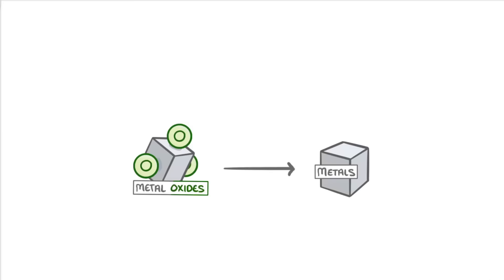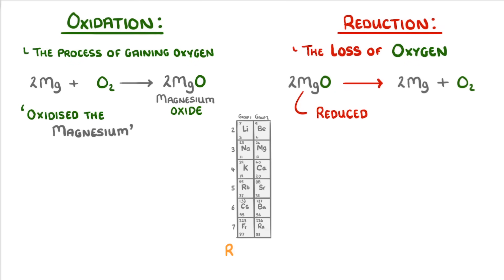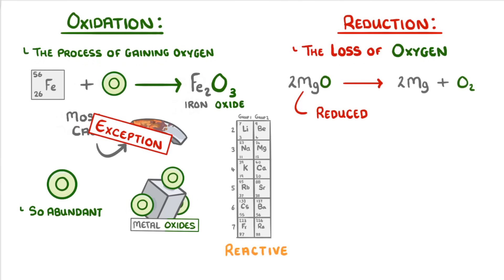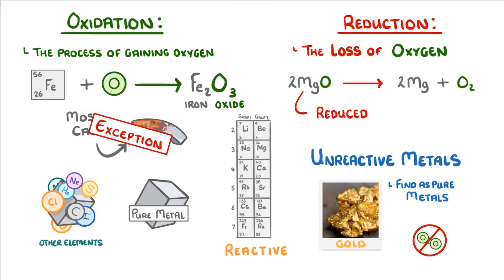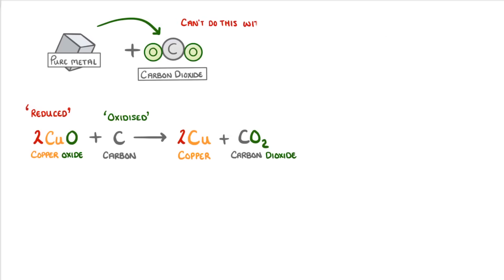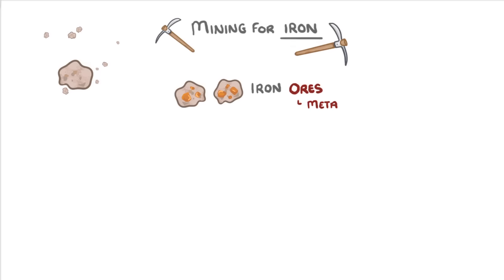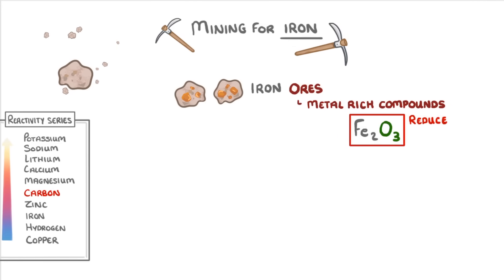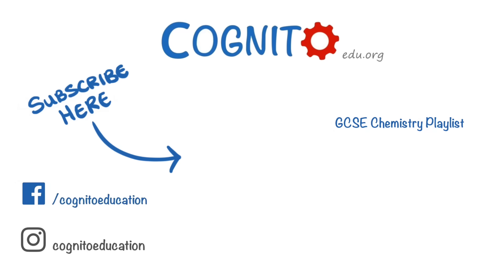GCSE Chemistry - Extraction of Metals & Reduction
This video explains the terms 'oxidation' and 'reduction', and then runs through an example how we can use carbon to reduce certain metal oxides - forming pure metals in the process.